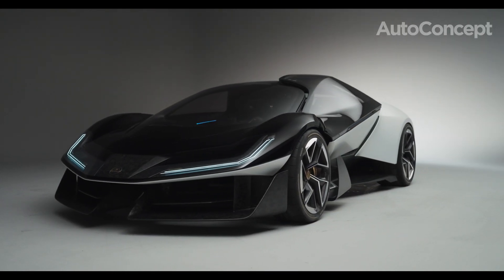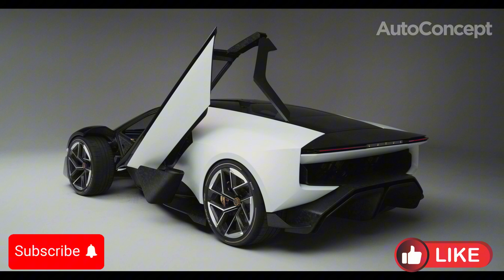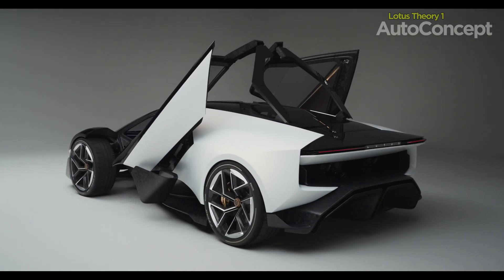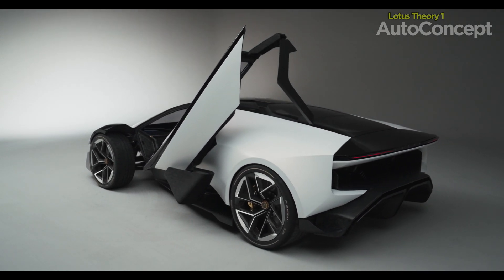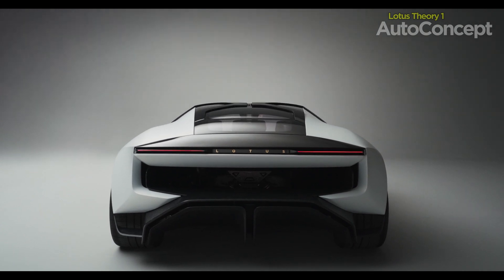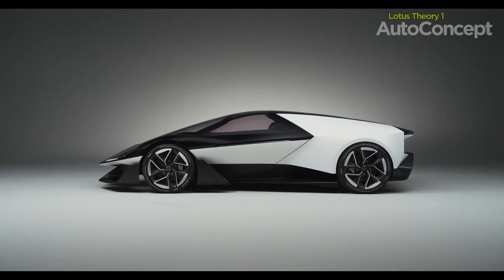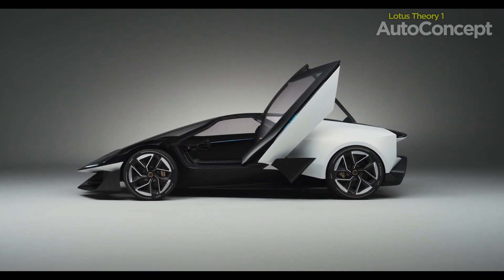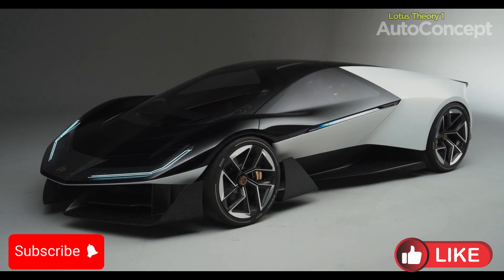Lotus Theory: Revolutionizing Performance & Sustainability | The Future of Lotus Cars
Discover the groundbreaking Lotus Theory – a new approach to car design that redefines performance, sustainability, and smart technology. Lotus, known for its iconic lightweight sports cars, is taking a bold leap into the future with its cutting-edge philosophy. In this video, we explore the key pillars of the Lotus Theory: Simplicity, Sustainability, and Smart Technology. Learn how Lotus is integrating electric powertrains, advanced aerodynamics, and AI-driven systems to create the next generation of high-performance vehicles. From the revolutionary Lotus Evija to future models, this is the future of driving, redefined.